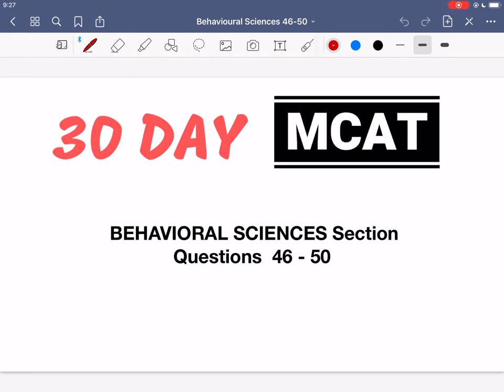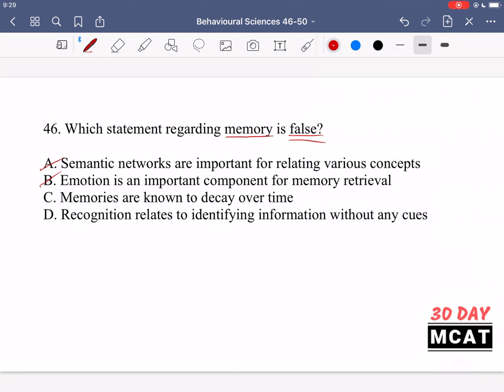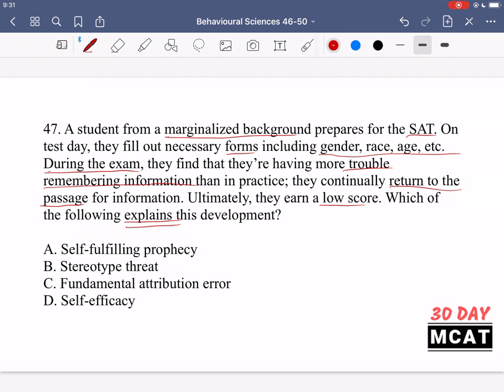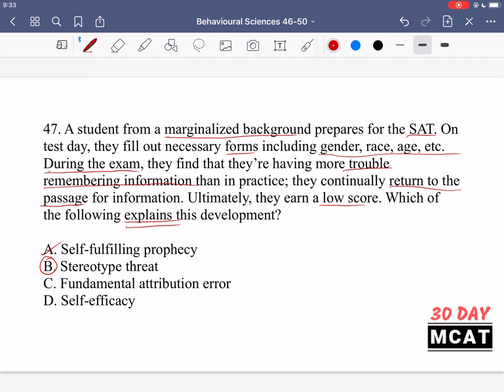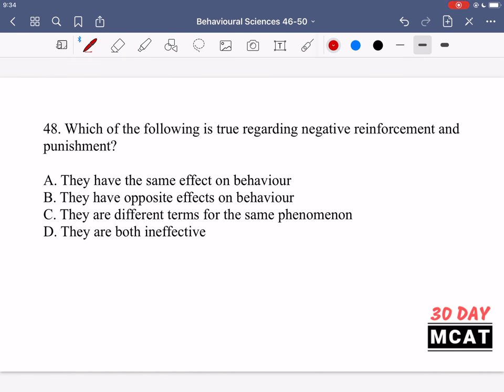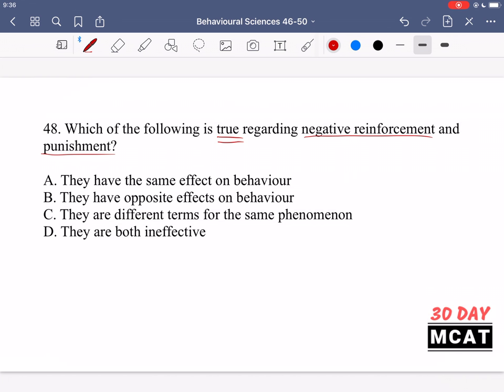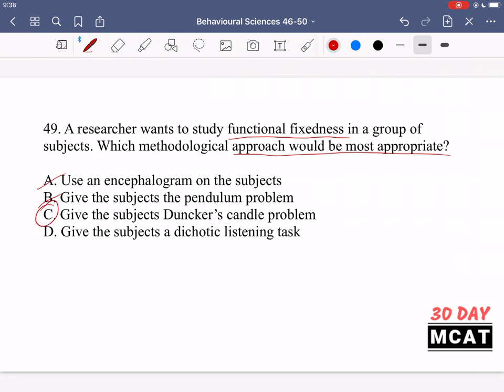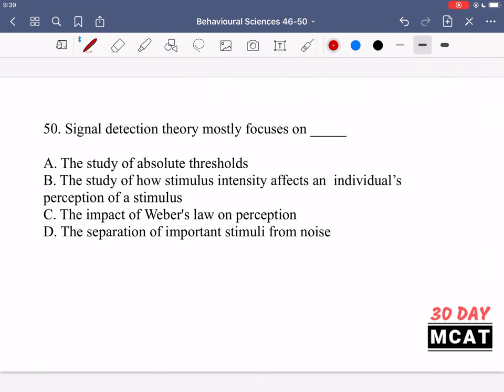Behavioural Sciences Questions 46 - 50 | 30 Day MCAT